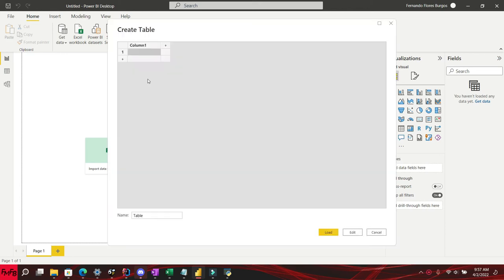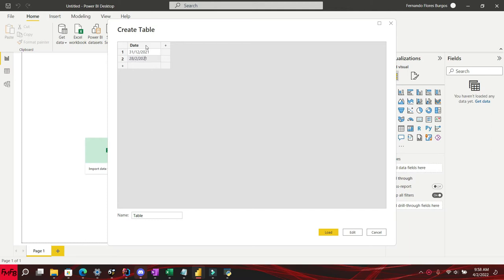How to change the format of a date column in the report view in Power BI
Power BI tutorial, Power BI dashboard, Power BI tutorial for beginners, Power BI Curso Completo, Power BI dashboard design, Power BI desde cero, Power BI export builder, Power BI advanced visualization, Power BI examples, Power BI Dax tutorial, Power BI dax functions with examples In this video tutorial, I will show you how to change the format of a date column, while you are on the project view in Power BI.